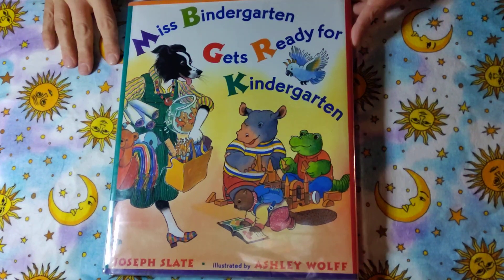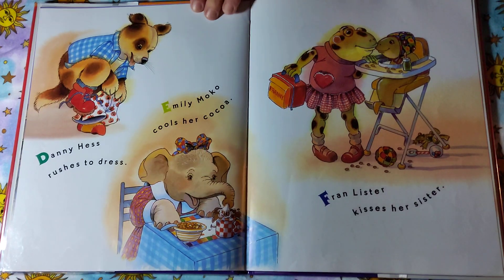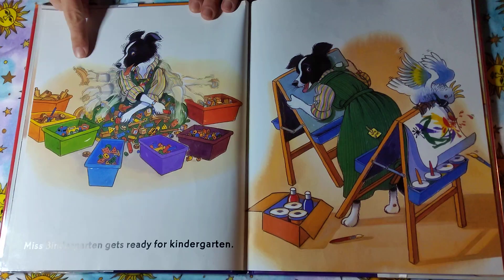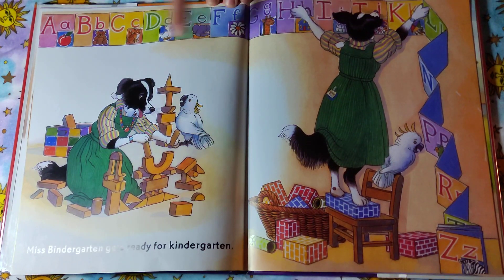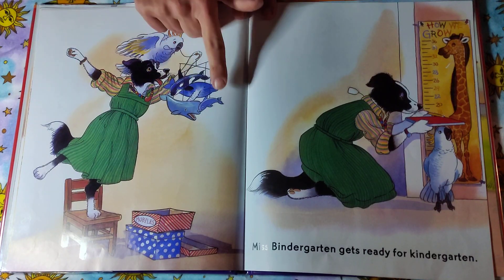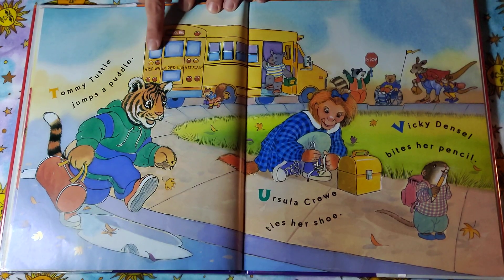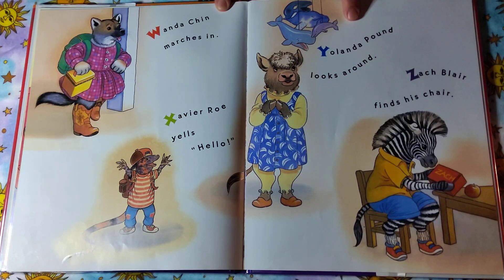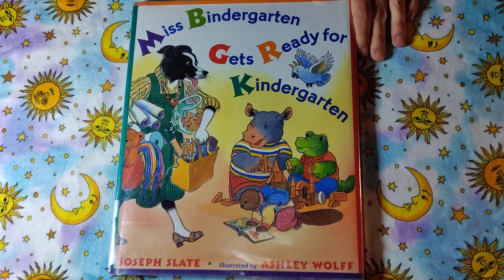Miss Deb Reads: Mrs. Bindergarten Gets Ready For Kindergarten by Joseph Slate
A lovely written and illustrated book about a teacher and her students preparing for the first day of school!